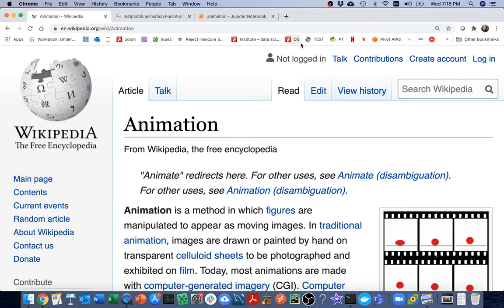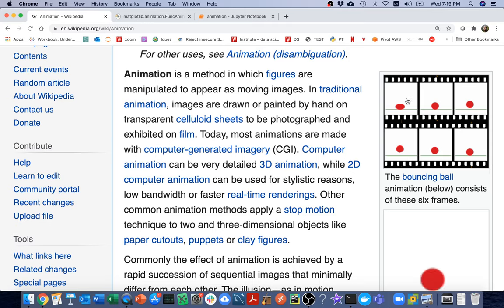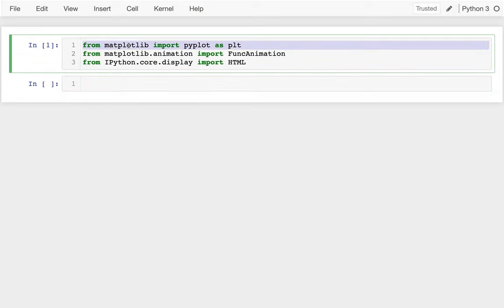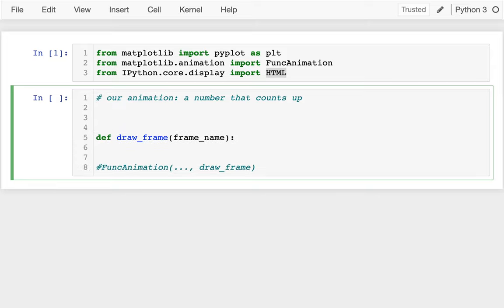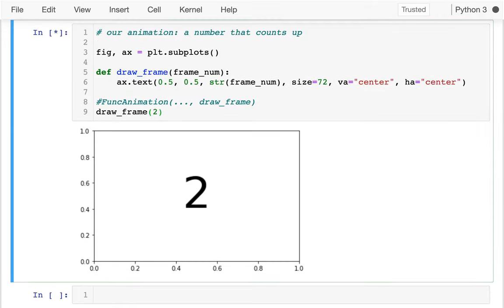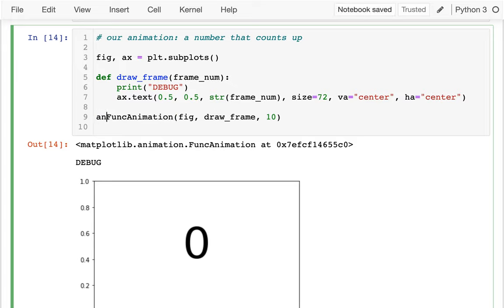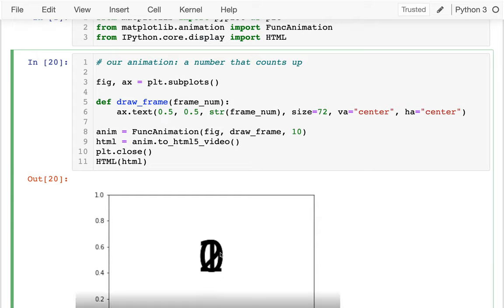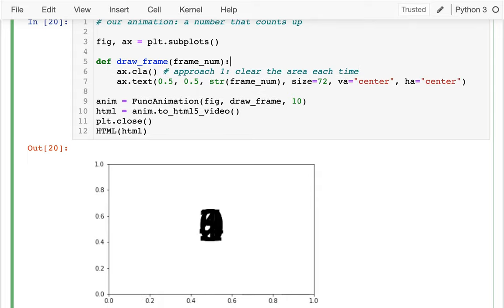CS 320 Mar24-2021 (Part 2) - Animations